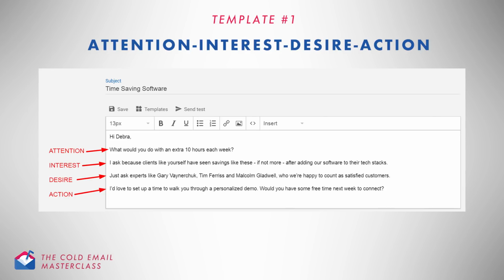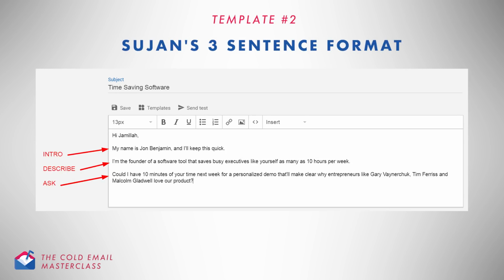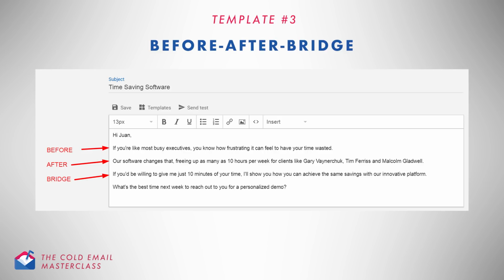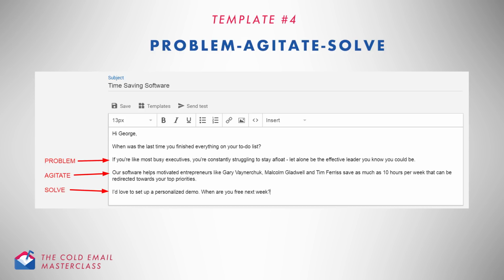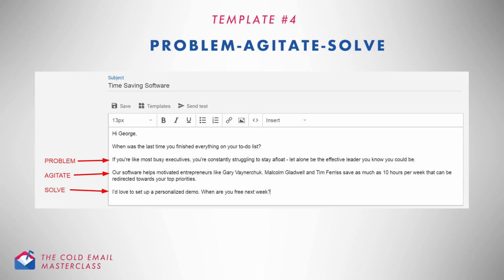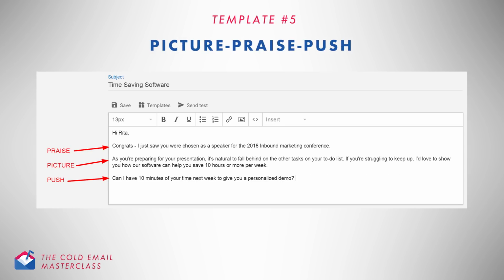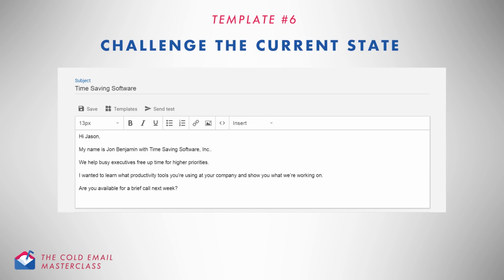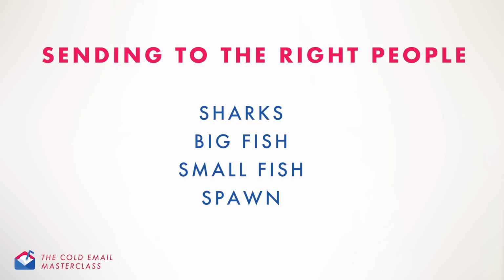How to Write Good Cold Emails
We look at the prep work that goes into writing an effective cold email as well as explore different templates you can draw on for inspiration.

📖 LEARN MORE 📖

Timestamps:

0:00 What people get wrong in emails
1:25 Better approach to writing good emails
3:05 Template #1 AIDA
3:22 Template #2 3 sentence format
3:44 Template #3 Before - After - Bridge
4:09 Template #4 Problem - Agitate - Solve
5:04 Template #5 Picture -Praise - Push
5:55 Template #6 Challenge the Current State
6:50 Email Signature
7:37 Deliverability
9:17 Sending to the Right People